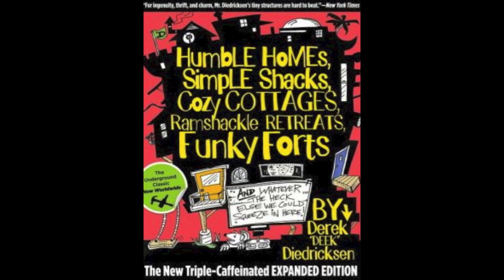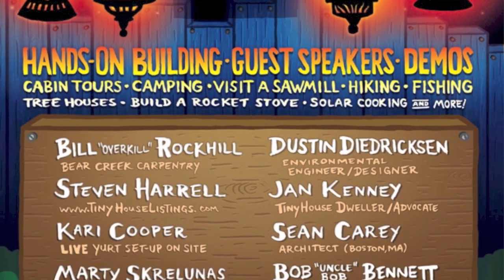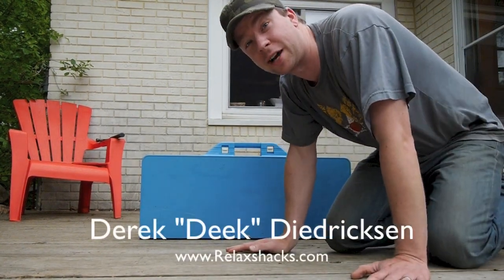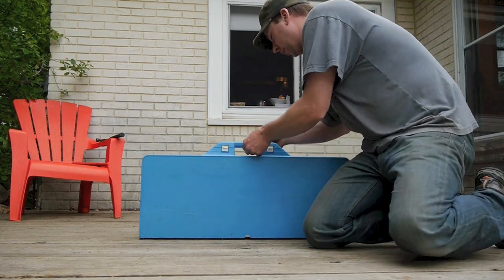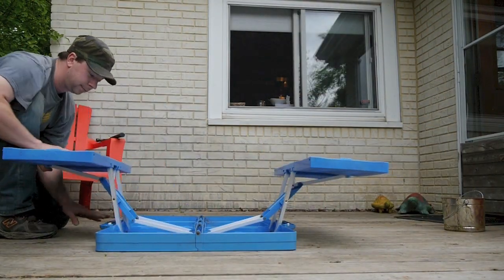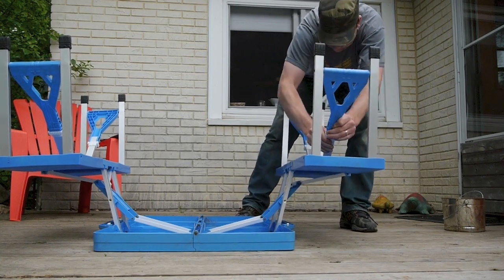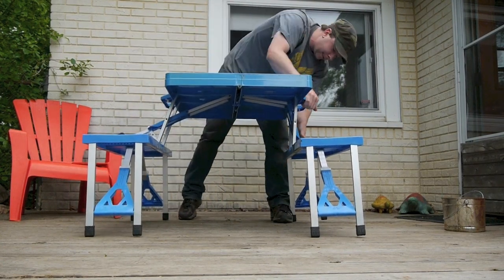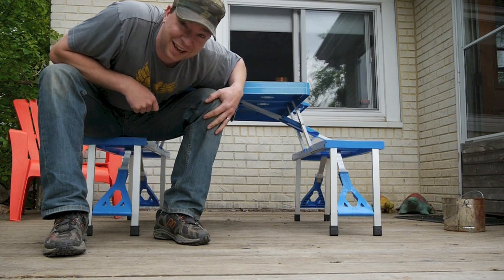If "The Transformers" owned a PICNIC TABLE.... (suitcase table and bench)